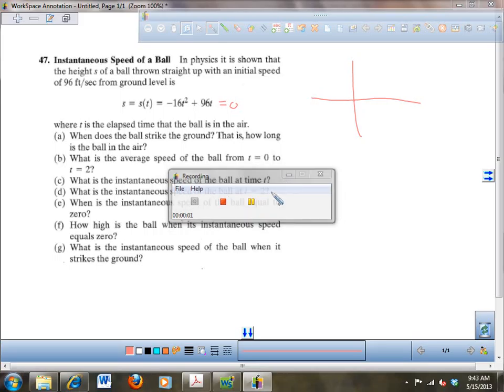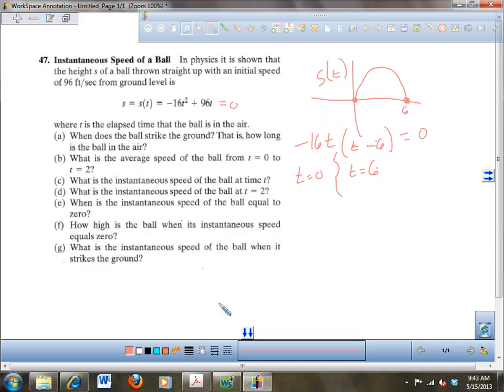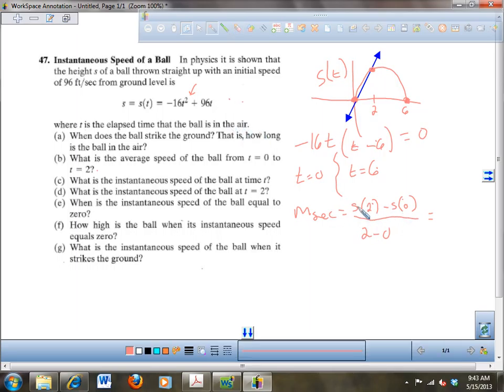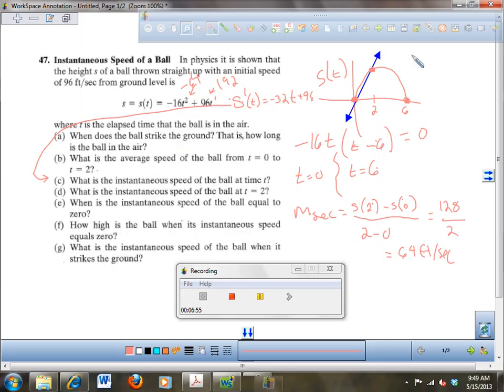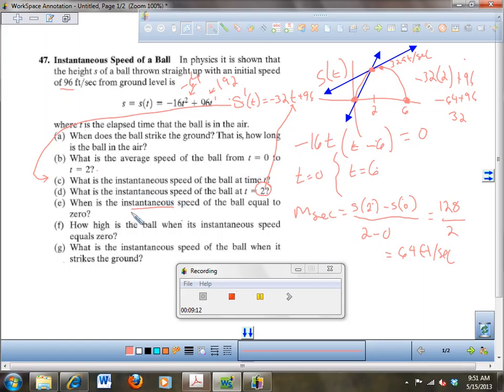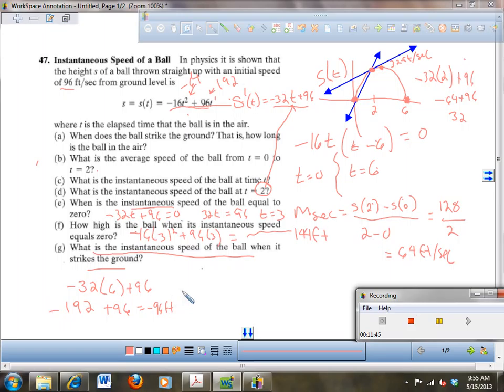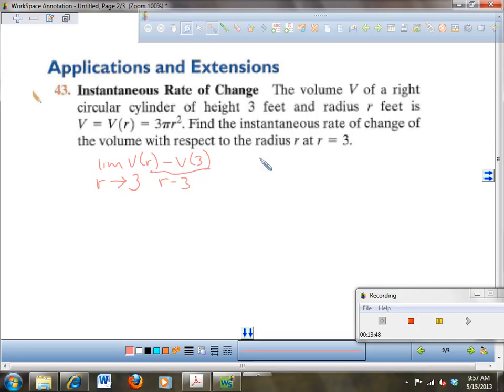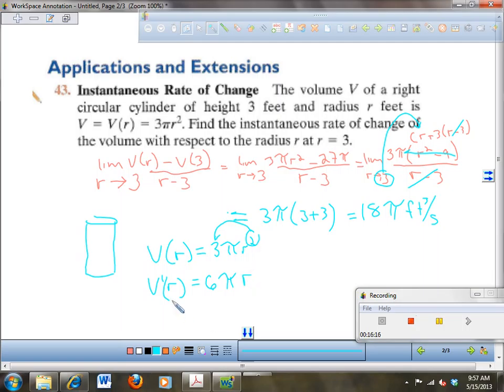some 13-4hw probs